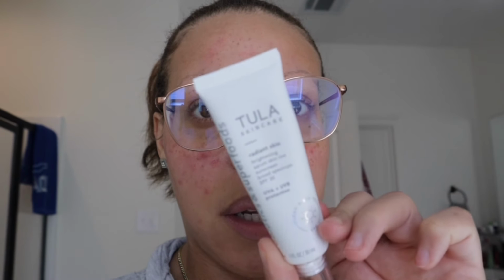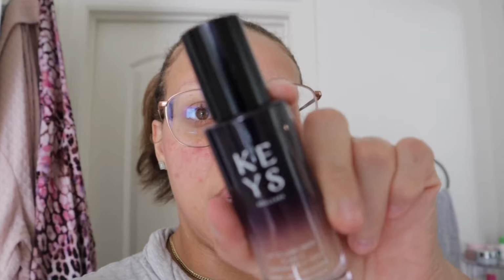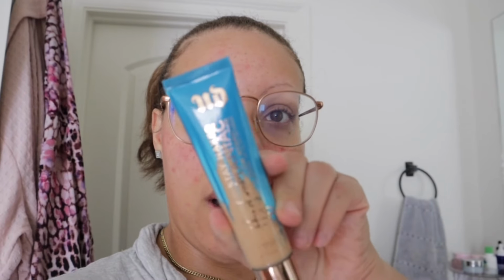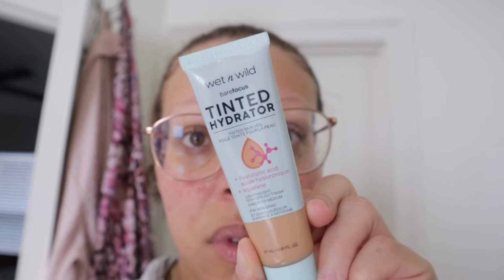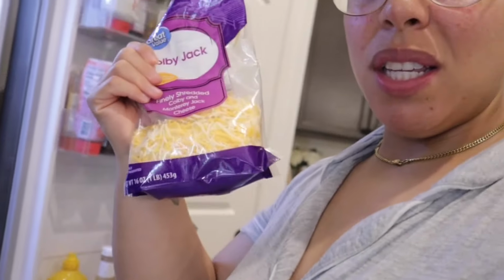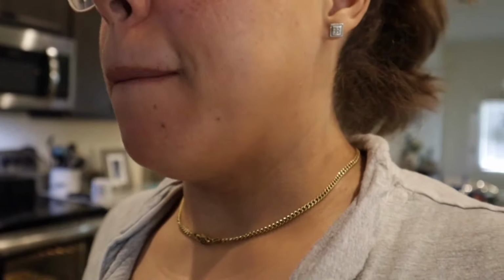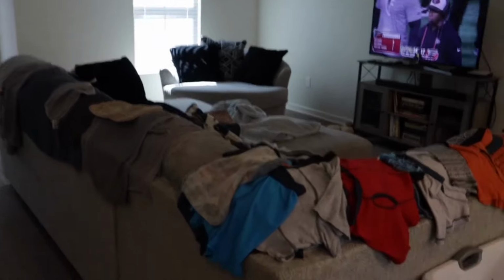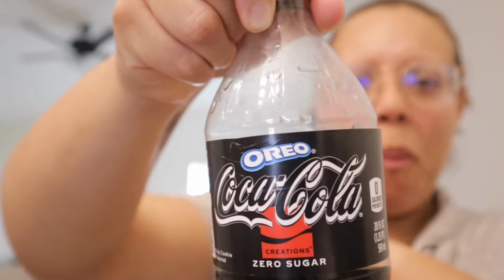My Day Went From Great To WTF!??! Clean With Me, Makeup Chit Chat & More🥴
PR packages & Collabs
Brandy Alexander
Carencro, La 70520